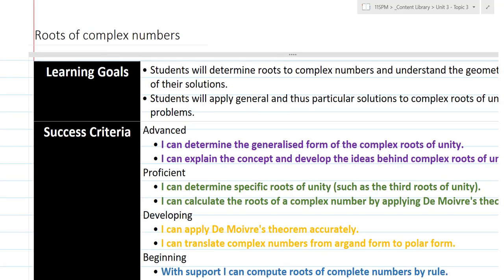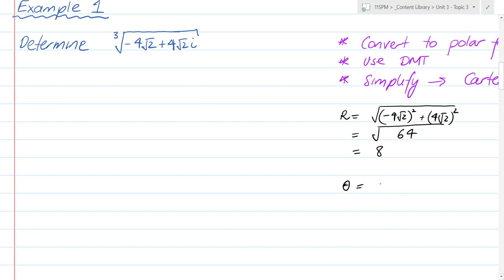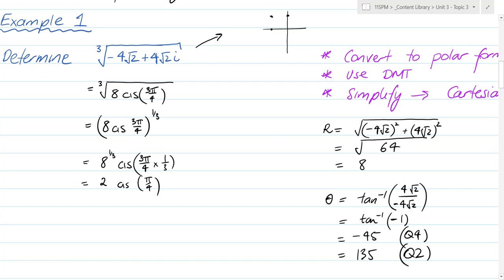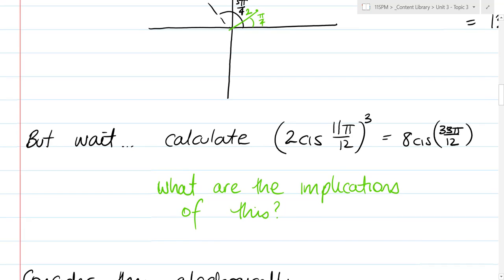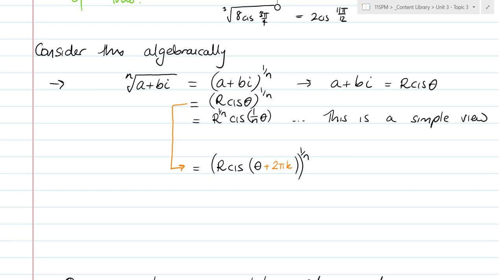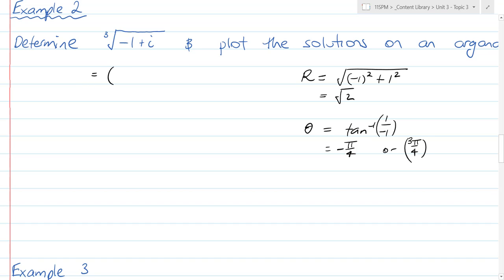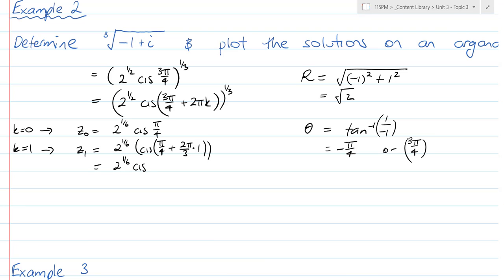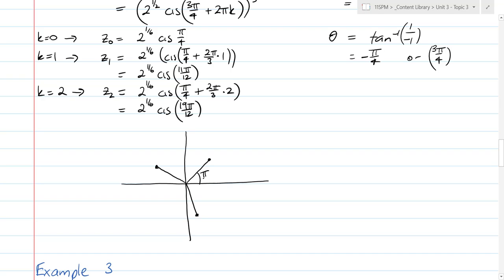SMA - U3T3 - Roots of a complex number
Determining the roots of a complex number